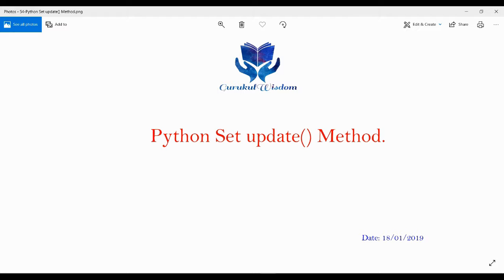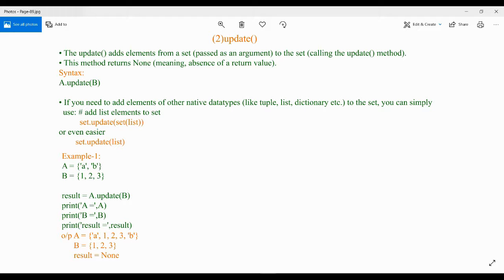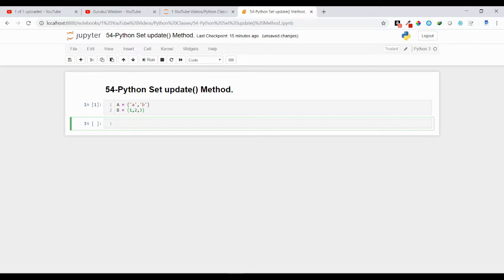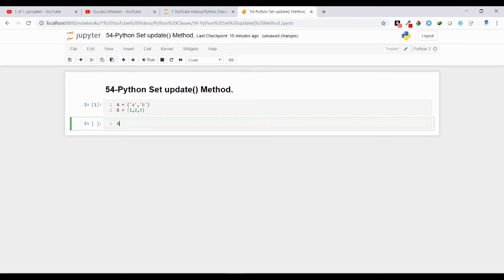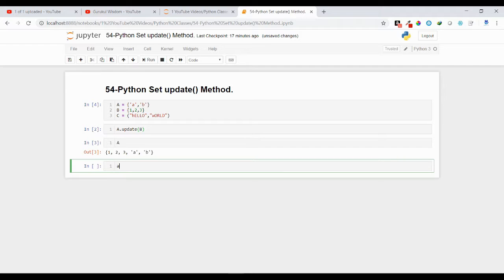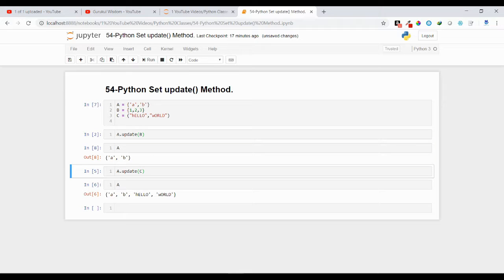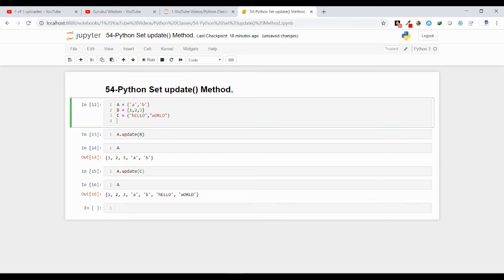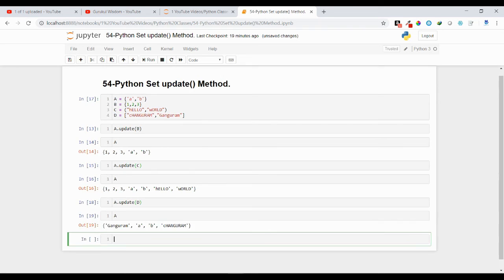54-Python Set update() Method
Python Set update() Method